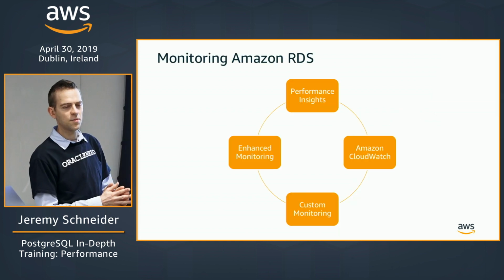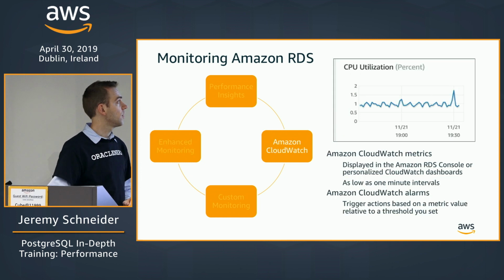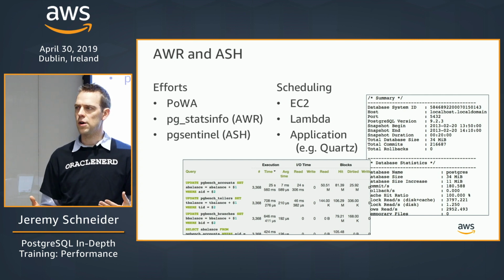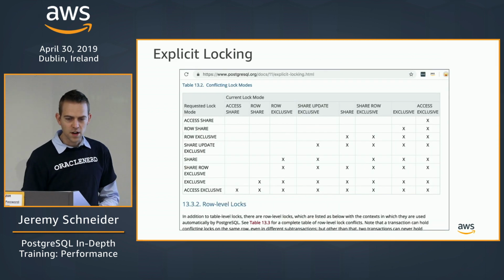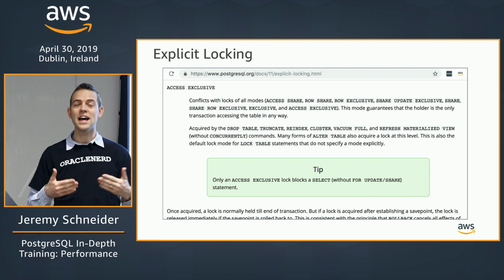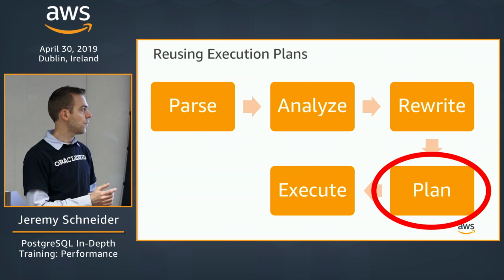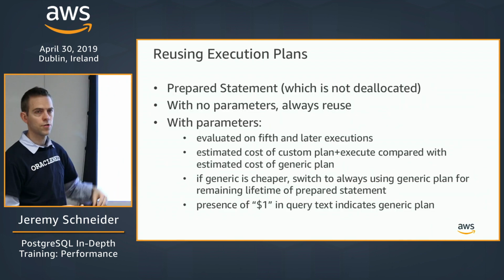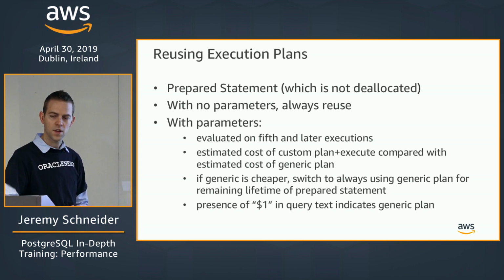PostgreSQL In-Depth Training: Performance Part 1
Part of a five day PostgreSQL In-Depth Training given in Dublin, Ireland in 2019. Covers Performance in PostgreSQL. The content targets a support teams, but is valuable to all who want to learn more about PostgreSQL. This video covers day 2 of the training.